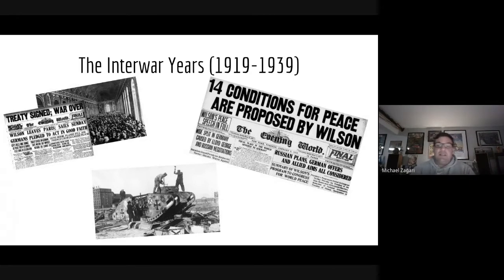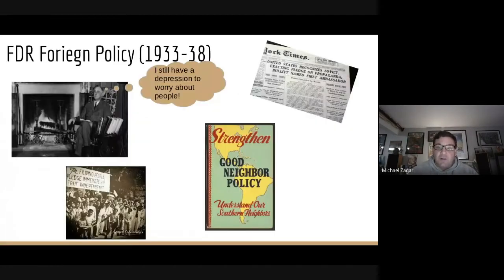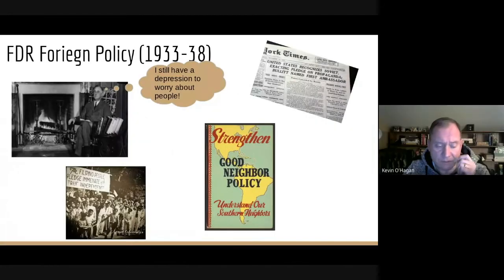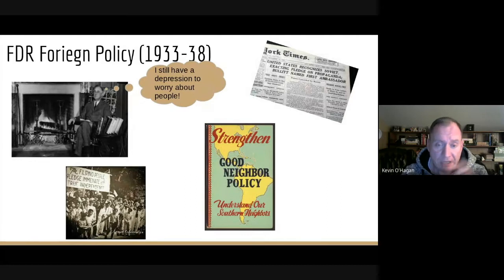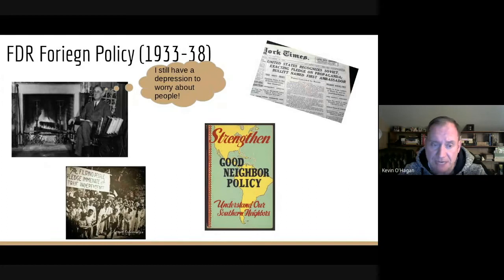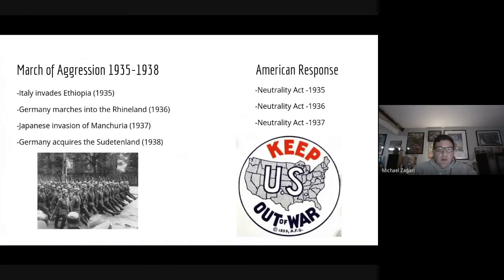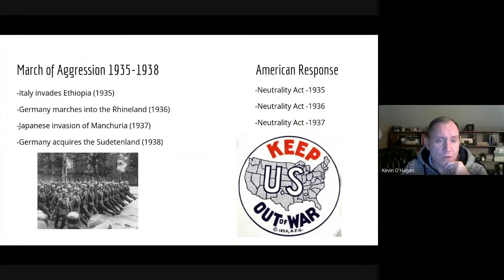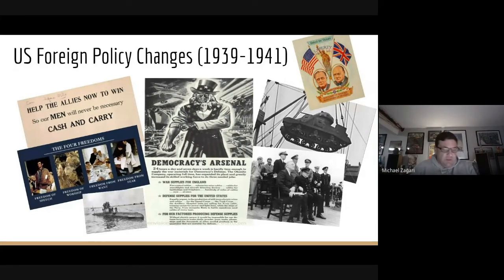APUSH [Topic 7.11-Interwar Foreign Policy (1919-1941)]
In this joint session of Congress, Mr. O'Hagan and Mr. Zagari navigate through the interwar Foreign Policy of FDR.  They take an in-depth look at how FDR had to "tread lightly" in an America that was dealing with economic turmoil while the democracies of Europe came under threat from fascist dictators Mussolini and Hitler.

CB Topics/Learning Objectives

7.11

Explain the similarities and differences in attitudes about the nation's proper role in the world.
SHOW LESS